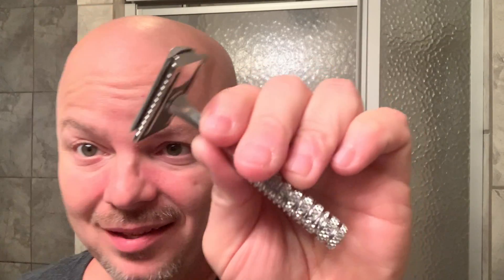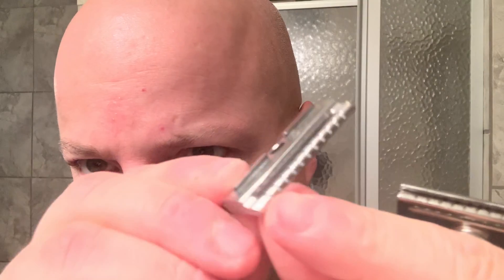Shaving with the Stirling Stainless Steel Razor Plate #2